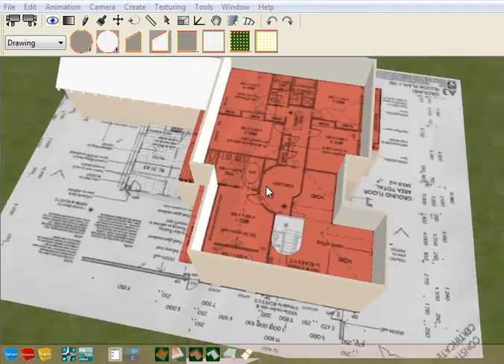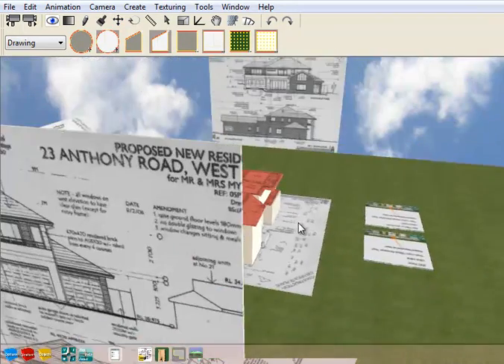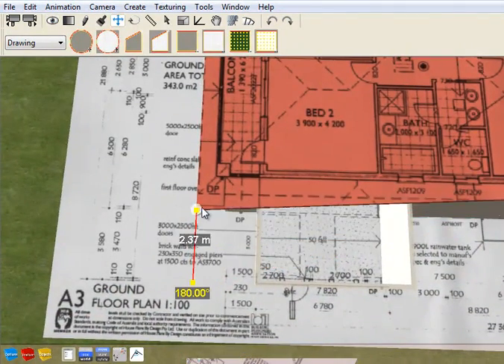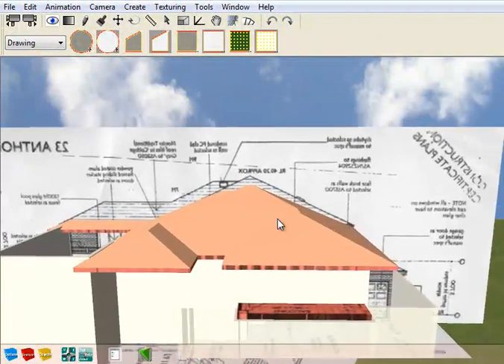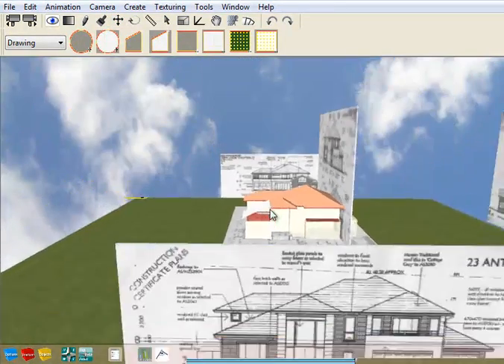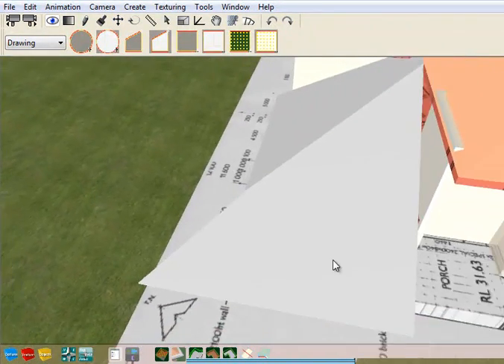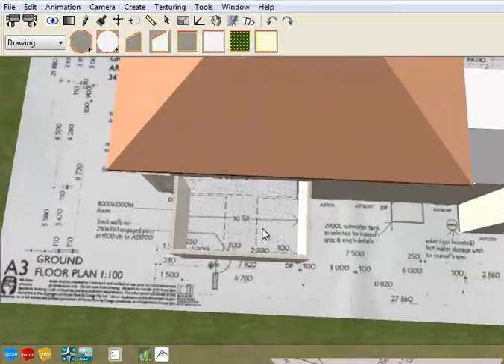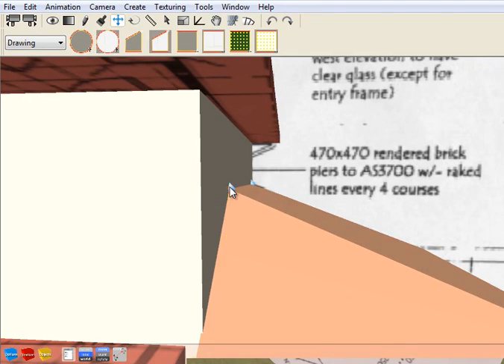ViewBuild_Training_008_Intermediate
Adding Hip Style rooves.  Roof that extends across two floors.